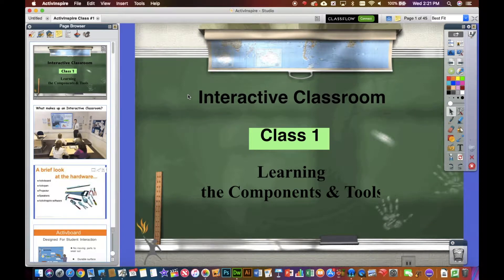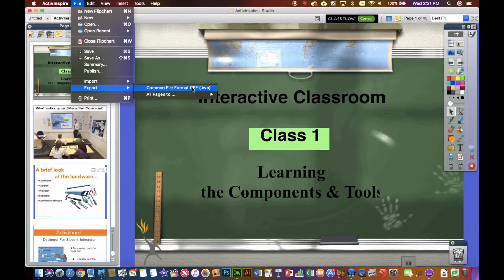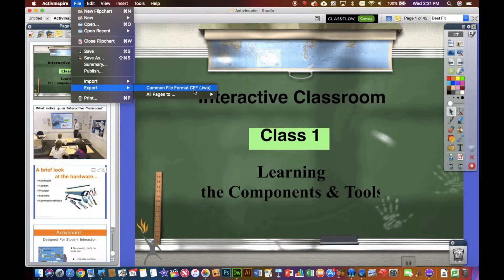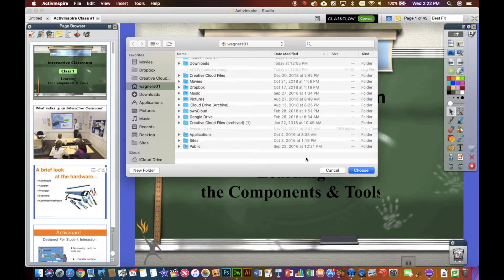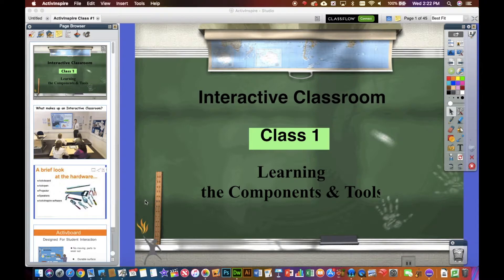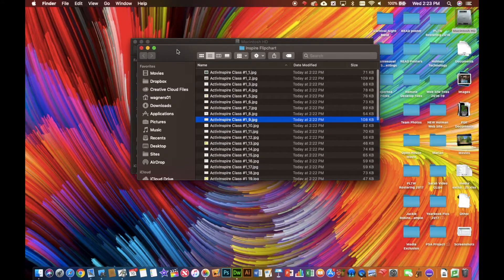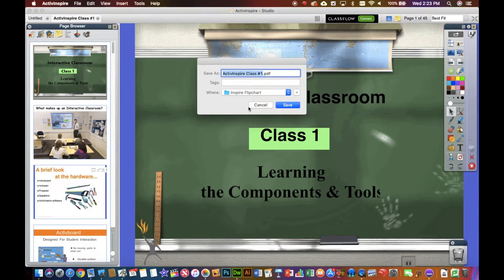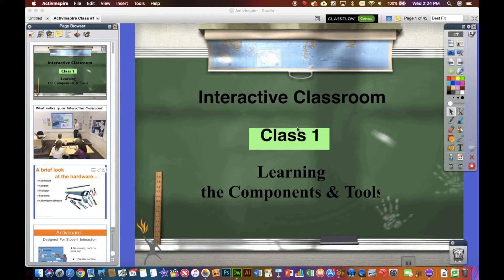Exporting Promethean Active Inspire to the iPad Using Explain Everything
This video shows how to export Promethean Active Inspire flip charts as IWB files that can be opened on the iPad with the Explain Everything app.